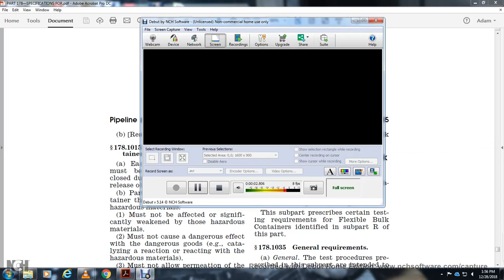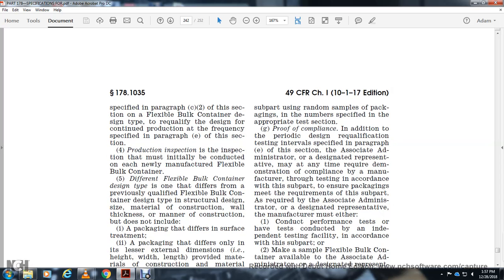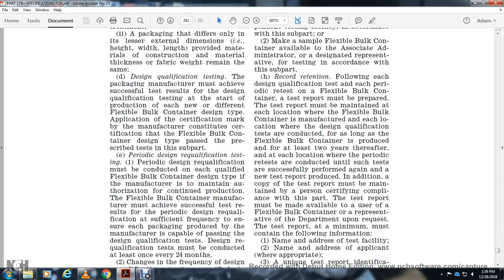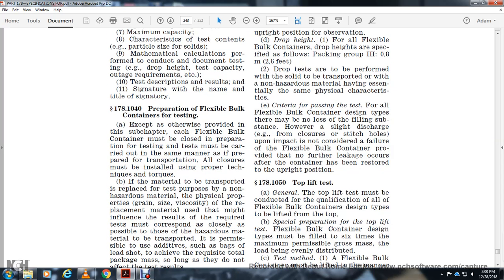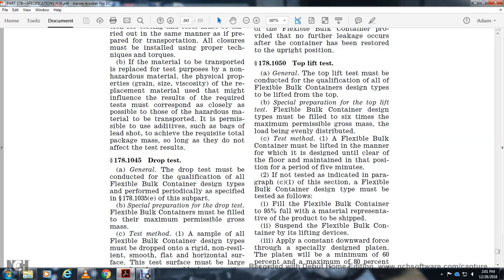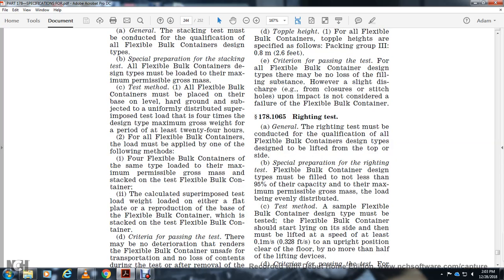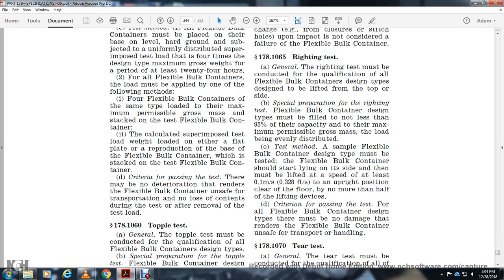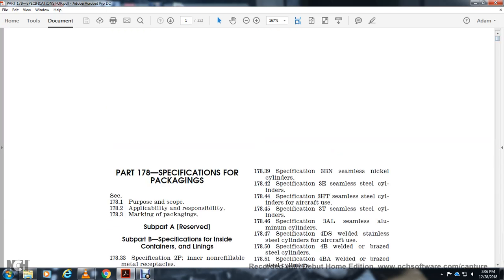PART 178 SPECS FOR PACKAGINGS PART 26